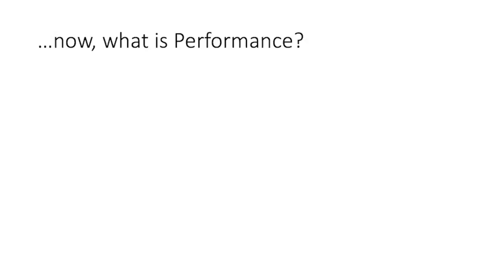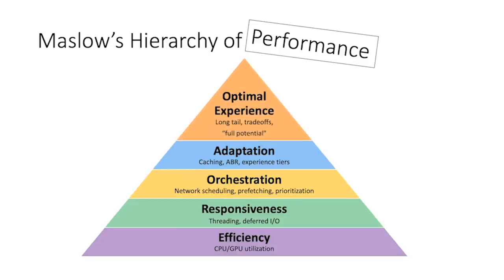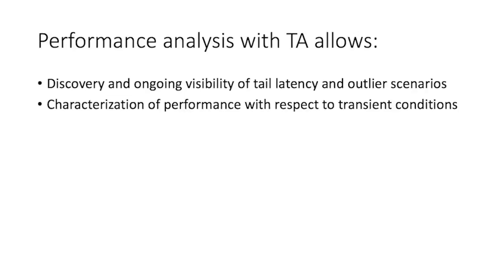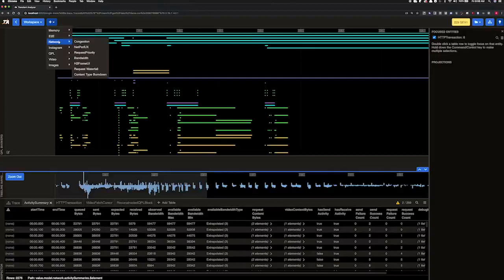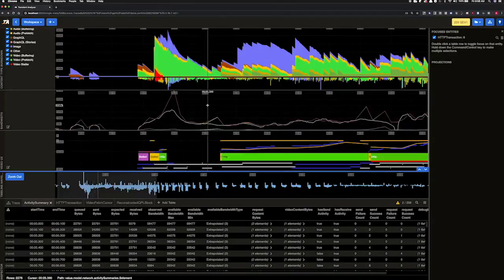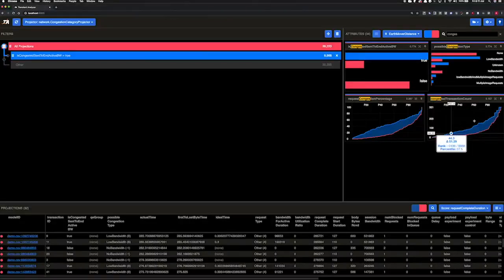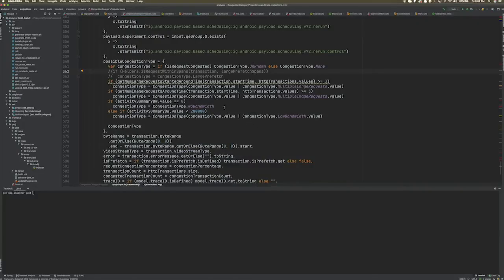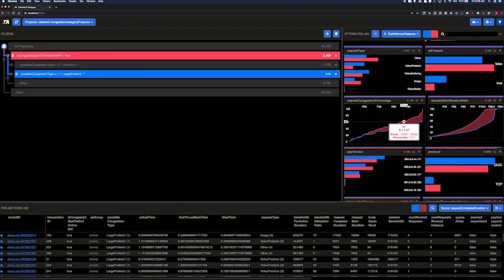“Uplevelling Understanding with Transient Analysis” by George Hoffman (Facebook)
Performance on mobile devices is often heavily dependent on the efficient use of shared resources like network bandwidth and RAM and orchestration between disparate components that rely on them. Understanding the (often surprising) conditions that arise “in the wild,” their prevalence along your user population, and therefore how client code should optimally adapt to perform best under various transient conditions is very challenging.

Transient Analysis is a methodology and toolset we’ve built to enable this type of understanding by modeling expected domain-specific behaviors, processing telemetry to characterize adherence to or divergence from these expectations at scale, and linking this analysis to actionable insights and visualizations of actual examples of problematic behavior. This session will walk through the development lifecycle of such an analysis and demo the tooling that enables it.

Have a question? You can still ask it by heading to a dedicated Slack channel Join can join performancesummit on Slack by using following invite